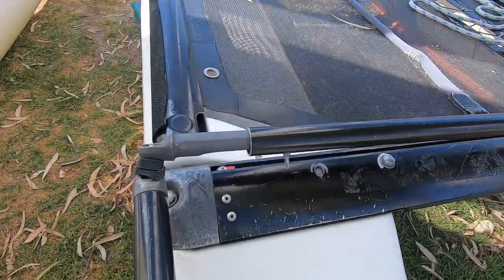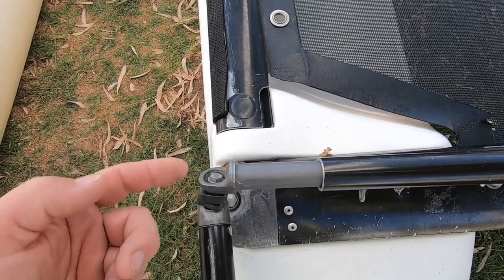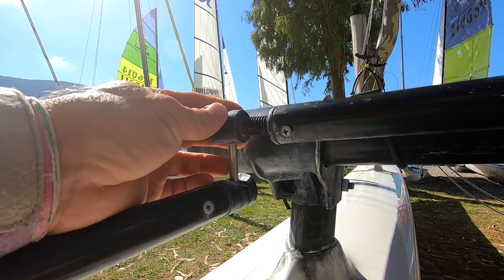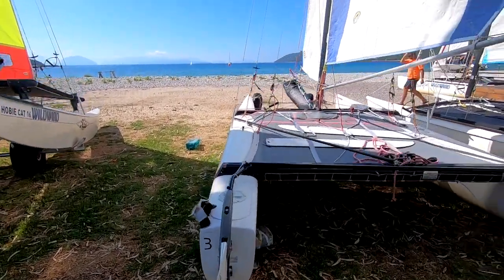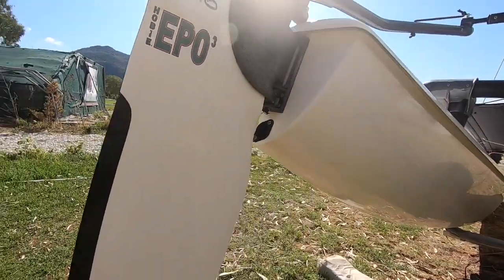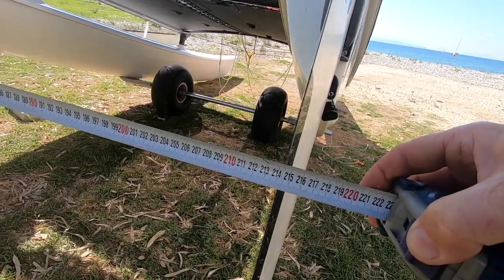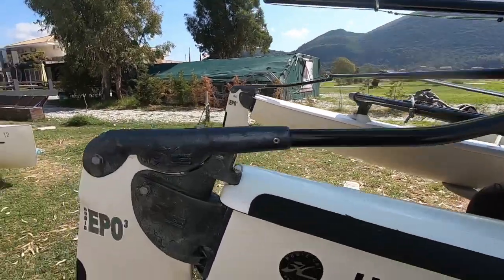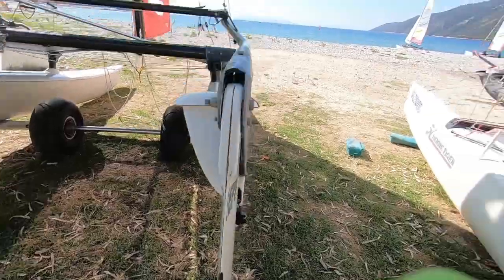Catamaran rudder allignment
Hobie 14 - parallel
Hobie 15 - parallel or very slightly in
Hobie 16 - 3.5 to 6mm toe in
FX1 - eye - one straight one bow tang
Hobie 18 classic - parallel
Tiger - eye - one straight one bow tang